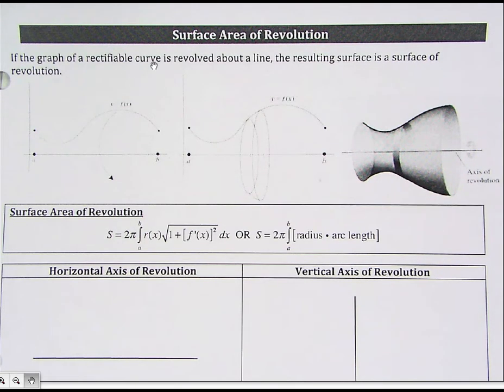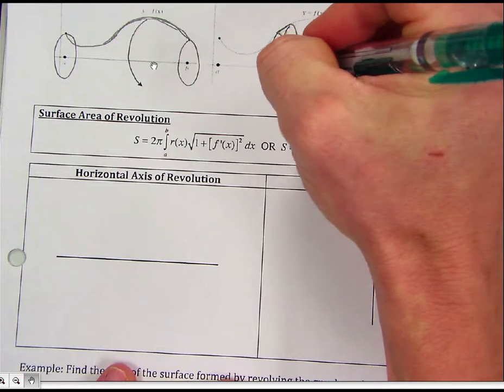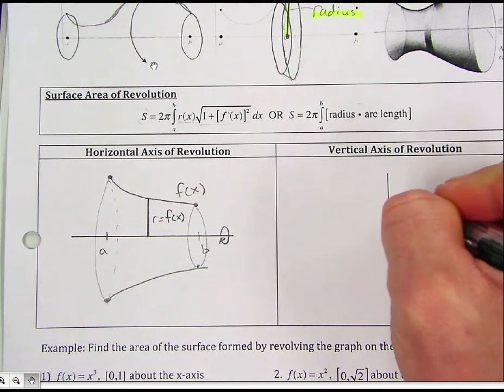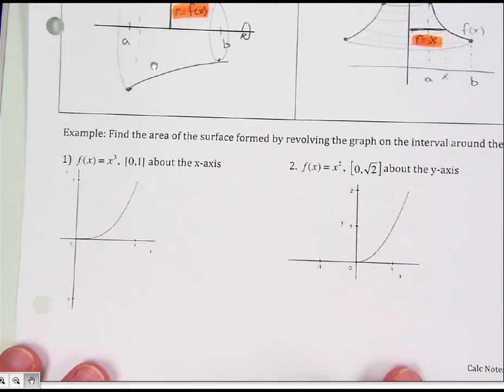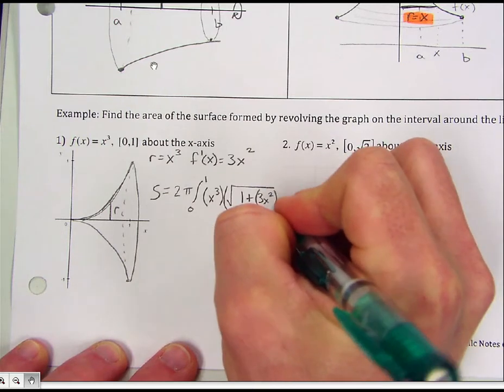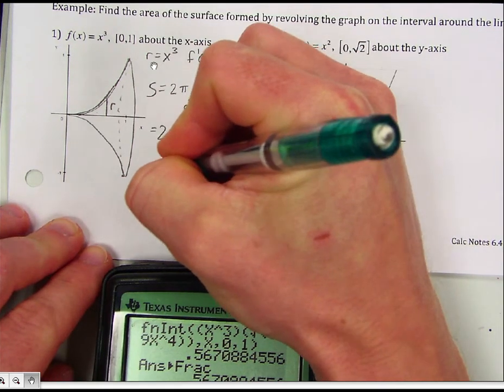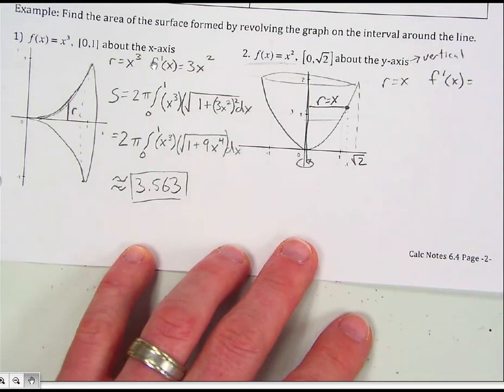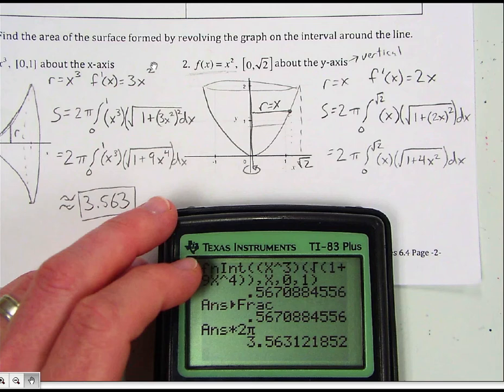Calc Notes 6 4b Surface Area of Revolution